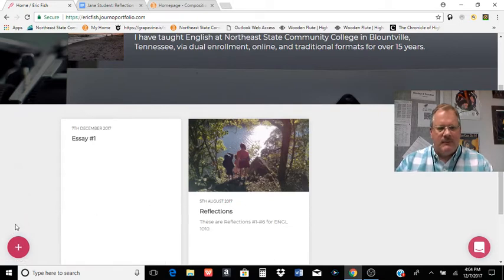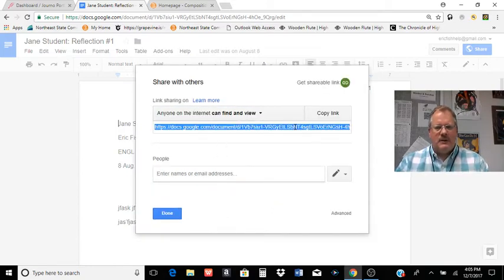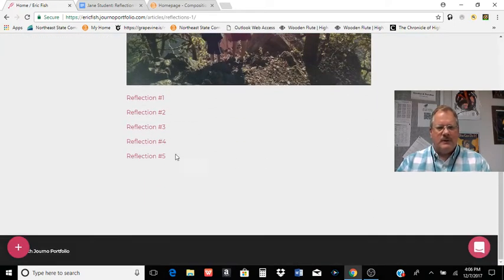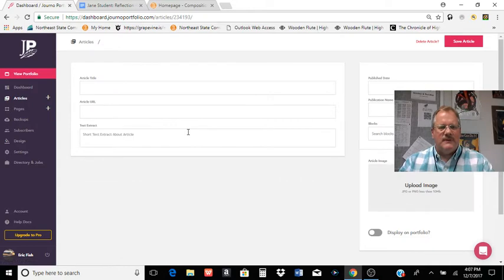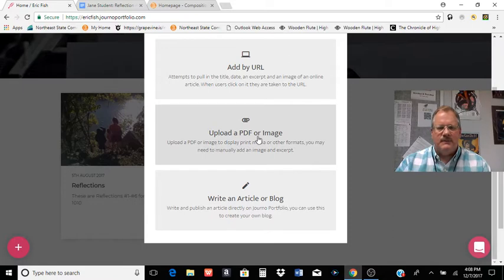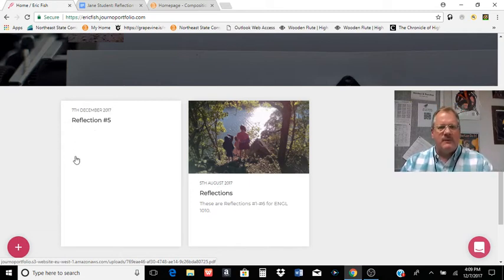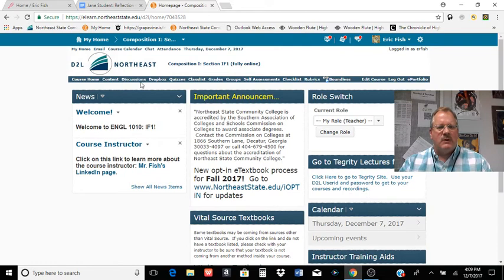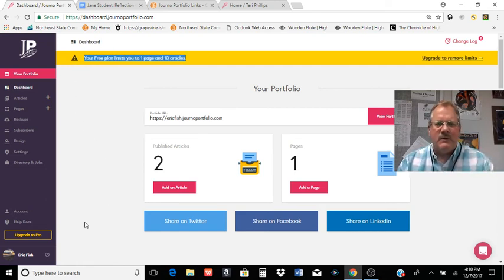YouTube Video #21: ENGL 1010: IF1 F17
Further review of Journo Portfolio